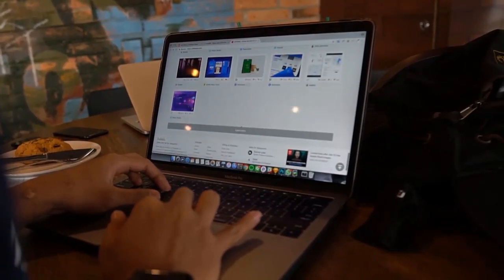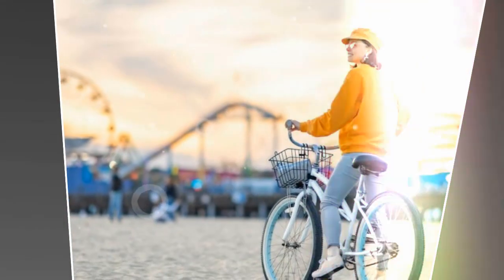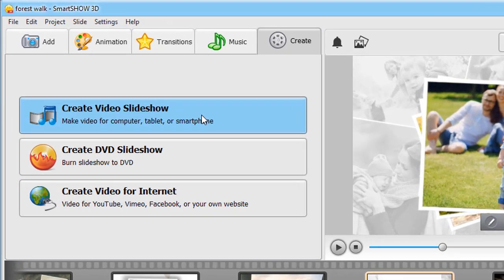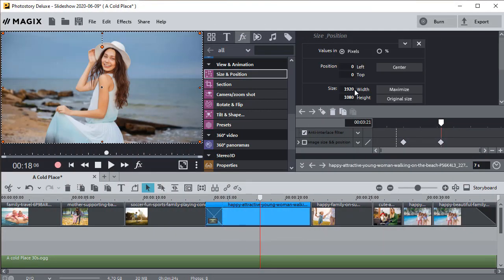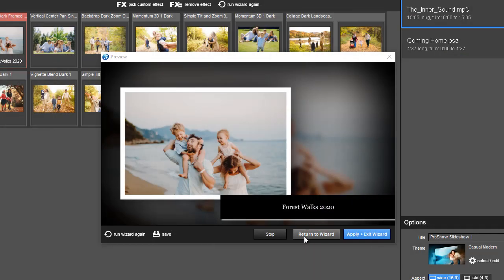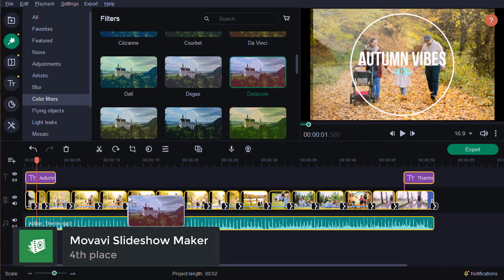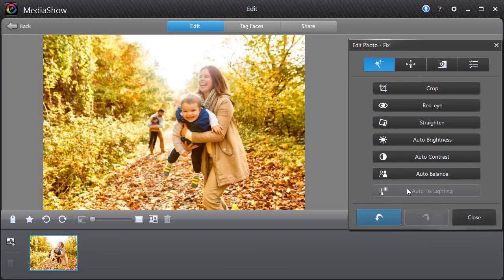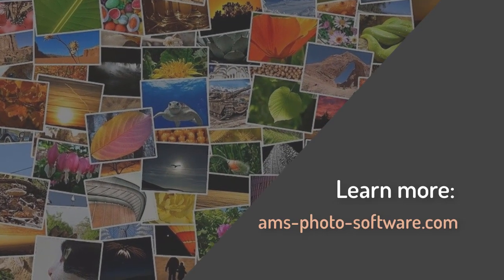📸5 Best Photo Slideshow Makers in 2021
Looking for the best photo slideshow software? Check out this article for a complete rating with ups and downs for every program

Prefer the shorter version? Then watch this video featuring top 5 softwares to make a slideshow. We compared several popular programs and pointed out all their pros and cons. No matter if you are a beginner or a professional video creator, you will find a program that suits your needs. Let’s see who’s got the winning places:

According to our rating, the best slideshow making software in 2020 is SmartSHOW 3D.
It’s very easy to use, however, at the same time, the program has a lot to offer. Pro-level users will enjoy tweaking the animation keyframes, creating 3D effects and fine-tuning the sound. There are at least 600 effects and presets for building your dream slideshow.

What are the pros of this software for photo slideshow?

600 templates & effects
Record voice comments
Add video backgrounds
Collages from pictures & videos
Realistic nature effects: rain, snow, fire

PhotoStory was close to being the best photo slideshow maker, however, it ended up with the second place. The software lets you adjust and create custom animations, apply various effects, add captions and transitions, and create up to 16 tracks on the Timeline. If you are a newbie, you can use a slideshow wizard to quickly build your video. However, the interface is rather dark with small buttons, so it’s a bit hard to navigate around.

ProShow Producer has been considered to be the best slideshow makers for a long time. Indeed, it offers total control over every element in your slideshow, as well as the largest effects collection. However, the interface is even more complicated than in PhotoStory. There are hundreds of buttons and sliders, so it’s hard to decide what to click next. Also, the software is now discontinued, and won’t receive any updates. You can download it from the official website, though.

We hope this video will help you pick the program suitable for your task. Check the pros and cons and go to the official website to download the chosen software!

Do you like this video? Then check out other videos about slideshow making: